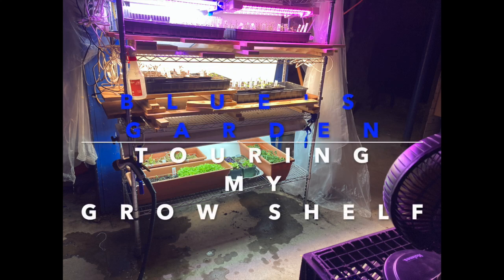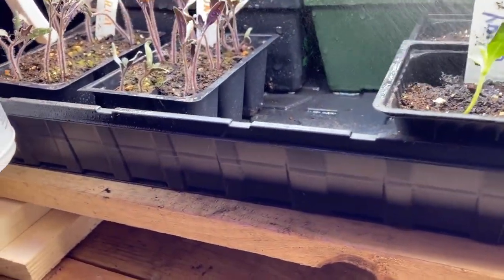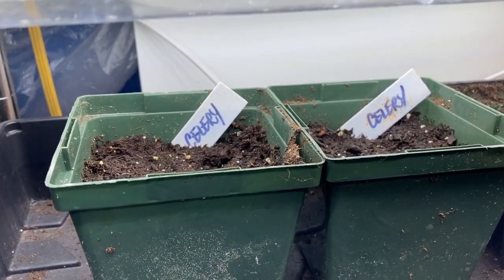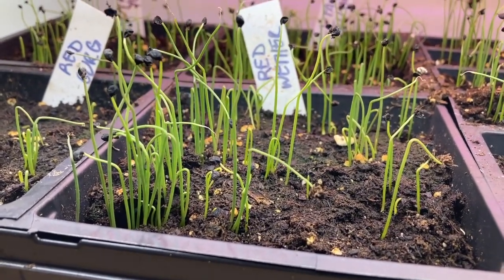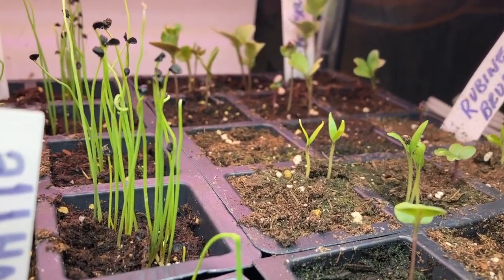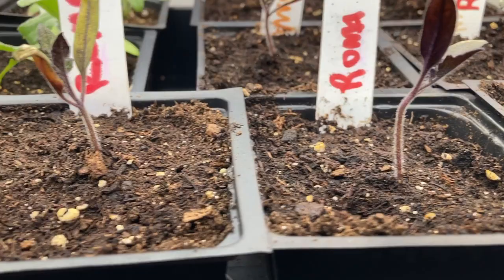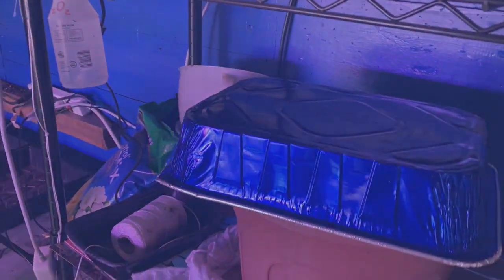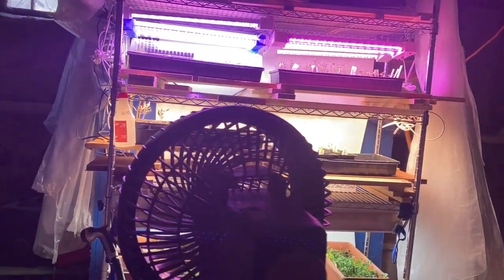Tour Of My Seed Starting And Growing Spaces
Like so many of you, I start seeds indoors, and have a space/shelves, and a setup for doing so. Let's take a quick tour of my shelves, wiring my lights and the heat mats, the fan, the starter station, and more! CHECK out WHERE I sow my seeds, and also, my most important tip: SIFTING SEED STARTER!

Please let me know, HAVE AN INDOOR Set up? Let me know, below!

My gardens are in Zone 7a/7b New England.

Classifier / Sifter for seed starting.
4ft LED light.
100 Growing Labels
100 pcs 3inch PEAT pots.
2 pcs Vivosun Heat Matts
5 pack Seed Starter tray 1020.
300 Xtra deep 50 @ 6 Seed Cells 6 fit in 1020 tray
5 sheets 32 cell 2x2